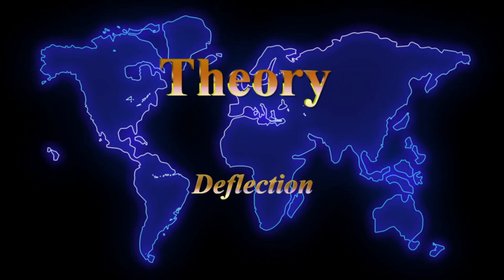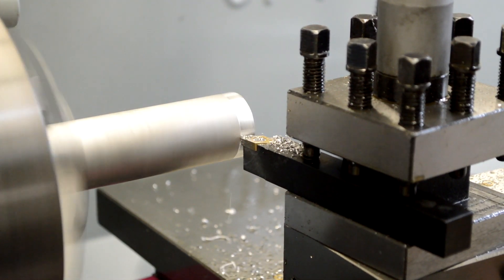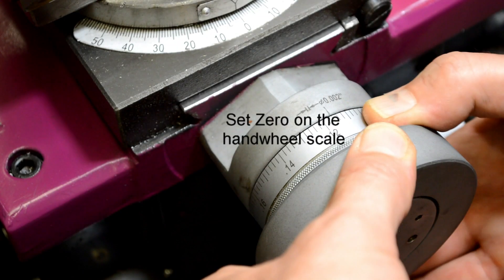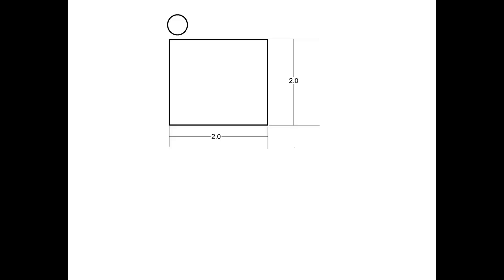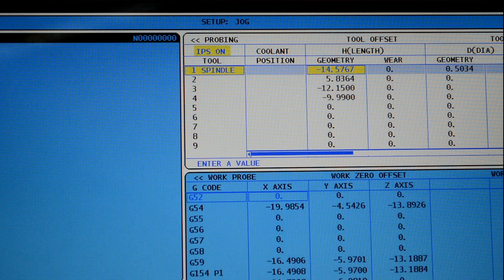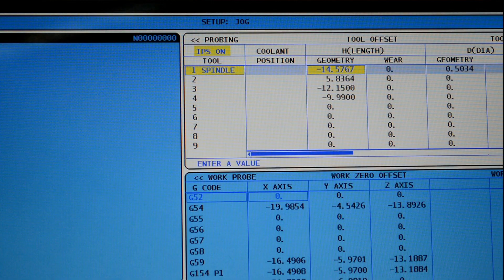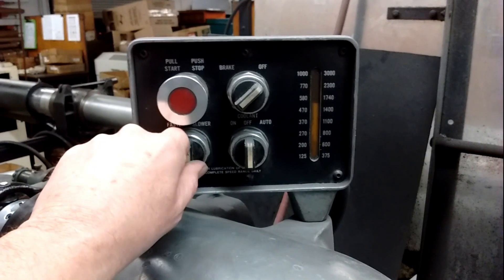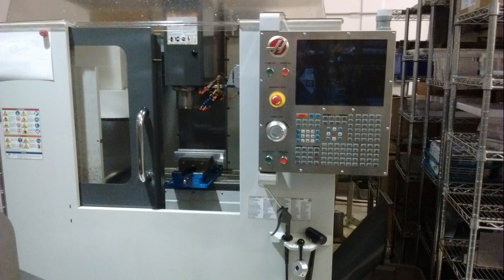Deflection, Eliminating Backlash, Climb vs Conventional Cut, and MORE | Machinist Know How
Simple. Machining. Solutions. Here are short and sweet, how-to videos for troubleshooting common machine shop challenges.

Check out the time stamps below to see the topics covered in this first episode of our new YouTube series titled Machinist Know How, in collaboration with The Universal Machinist.

Time Stamps:

0:00 Deflection
1:08 Tool deflection
1:34 Part deflection
2:18 Eliminating backlash
2:54 The witness pass
4:26 Cutter compensation basics
8:26 Climb cut vs conventional cut
9:16 Introduction to feeds and speeds
10:53 What is SFM machining

The Universal Machinist is a video centric reference resource for the machinist community. We are looking forward to bringing you more of these short form, how-to style videos in our new YouTube series Machinist Know How.

Is there a specific topic you'd like to see featured on Machinist Know How? Drop it in the comments below.